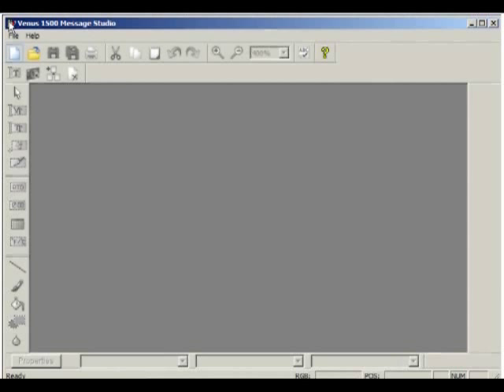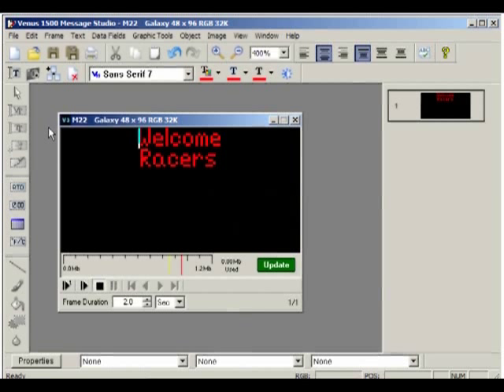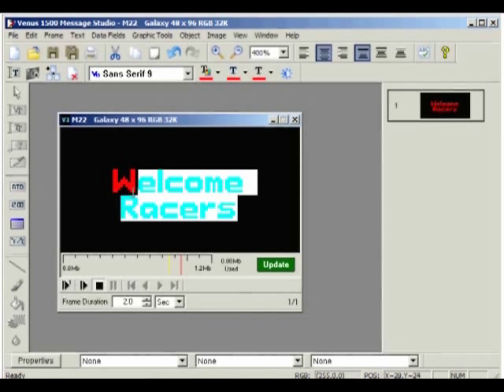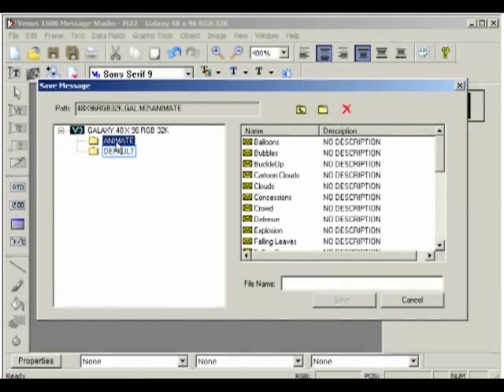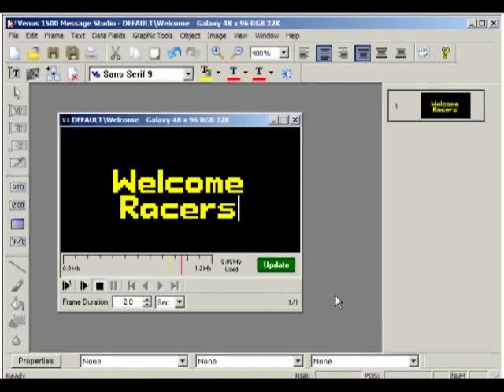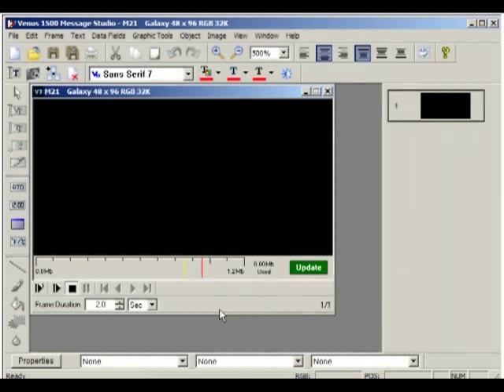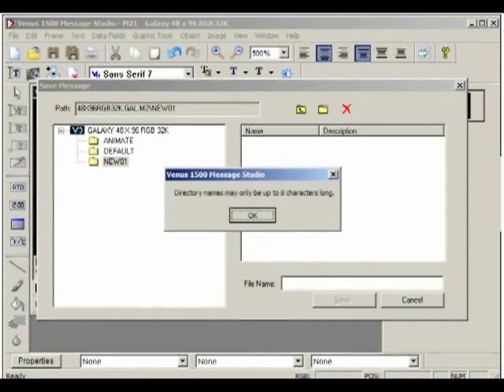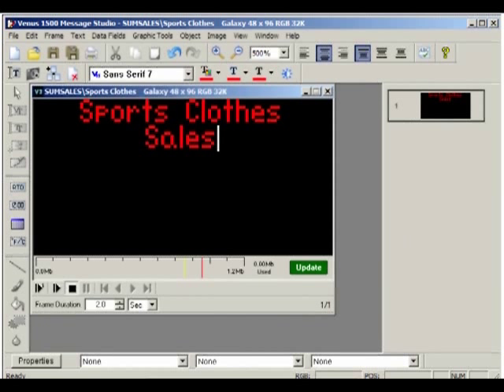Venus 1500 Version 3: Creating a Message.mp4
This video tutorial will describe how to create a basic message in Venus 1500 version 3 software.